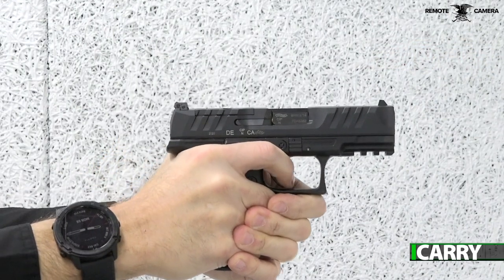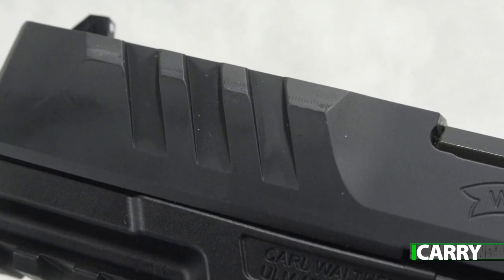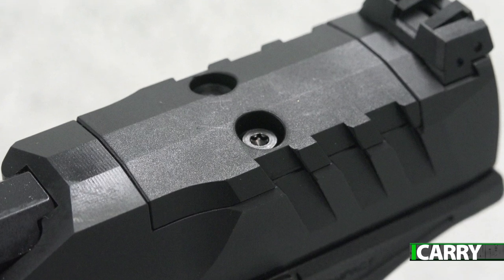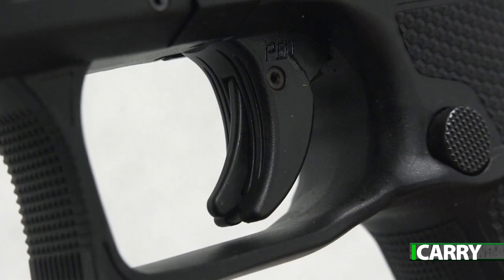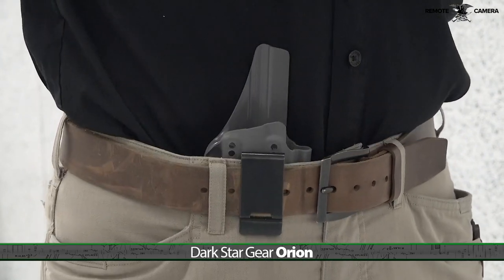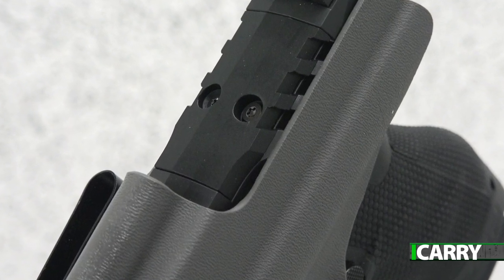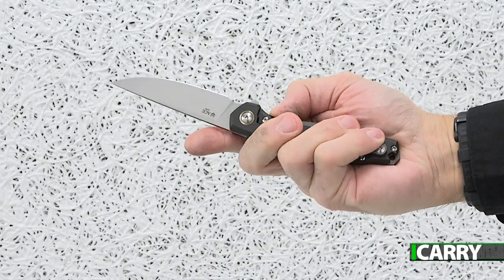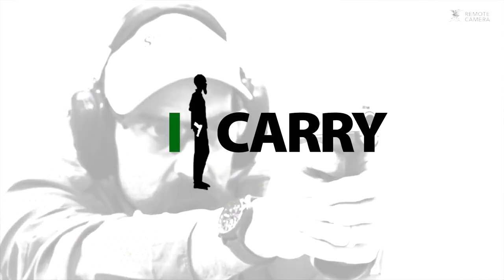I Carry: Walther PDP Compact Pistol in a Dark Star Gear Holster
In today's episode of "I Carry," we have the brand-new Walther PDP Compact pistol in a Dark Star Gear Orion holster with a Giantmouse ACE Sonoma pocketknife.